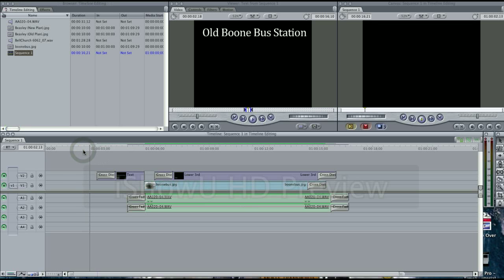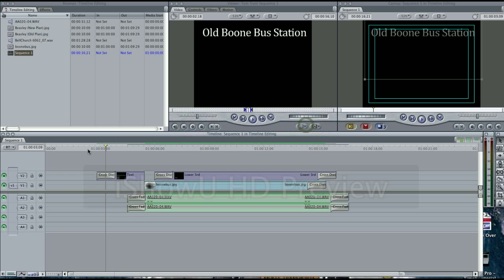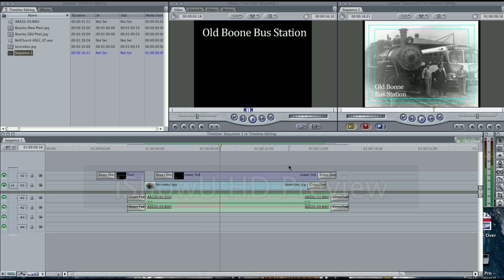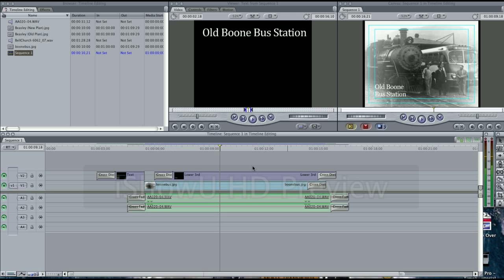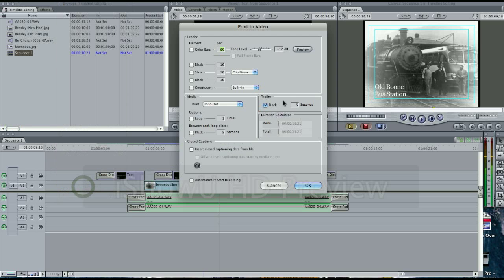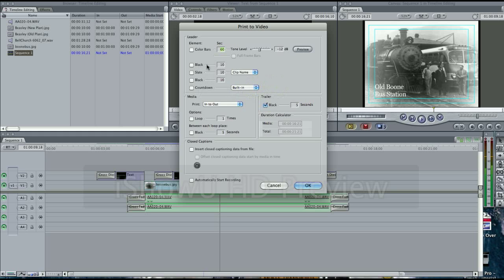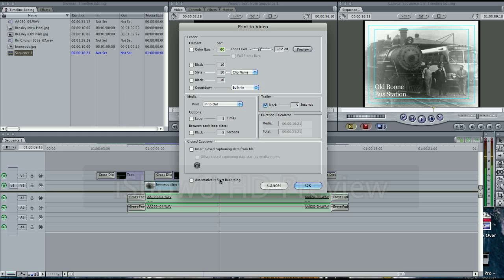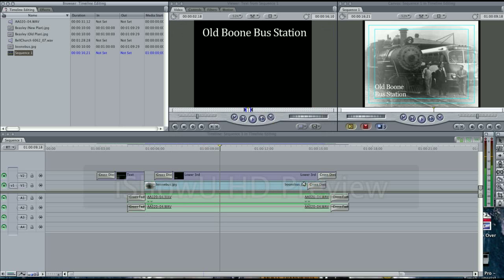Final Cut Pro - Print To Video Tutorial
This tutorial shows you the Print To Video Menu for your project in Final Cut Pro